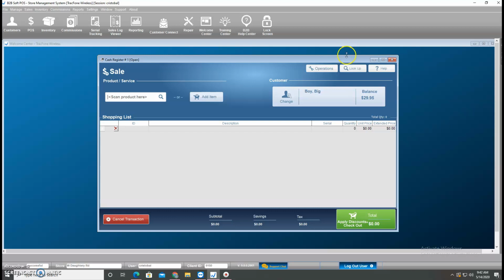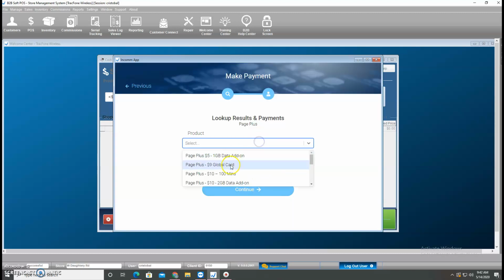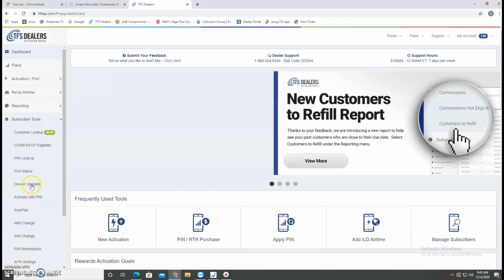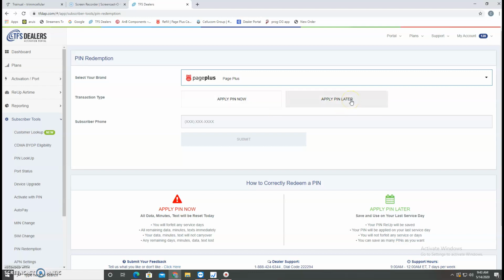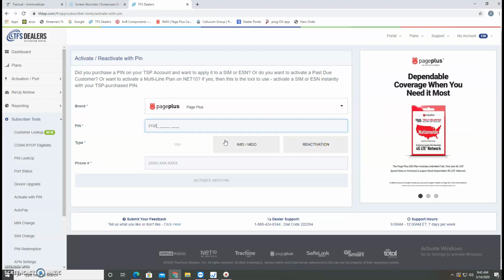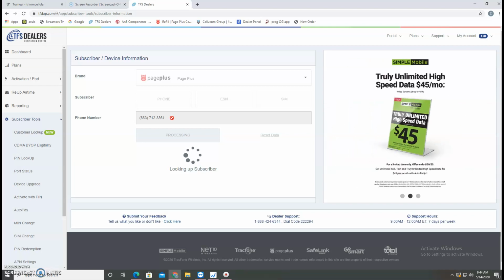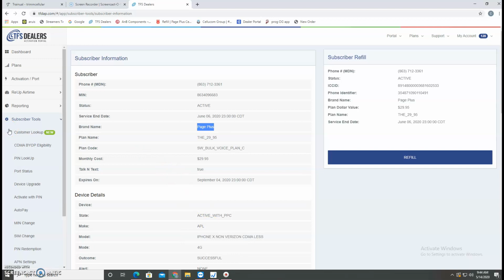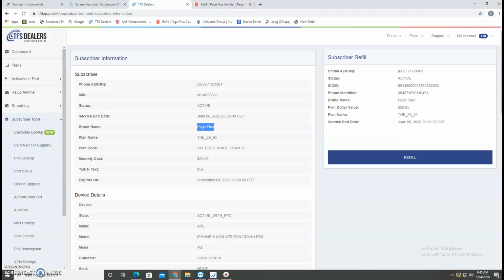Page Plus Bill Pay